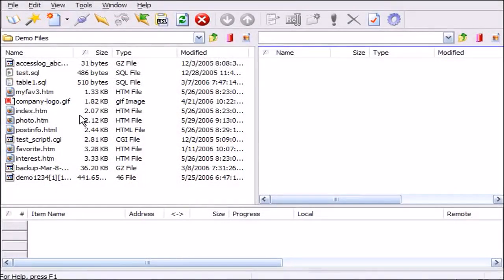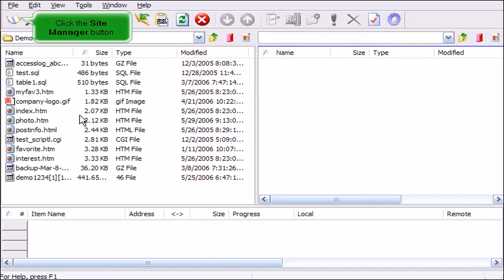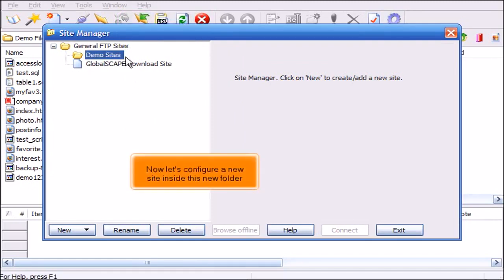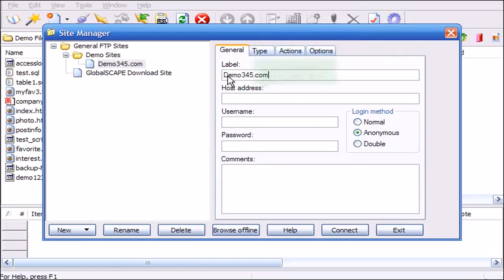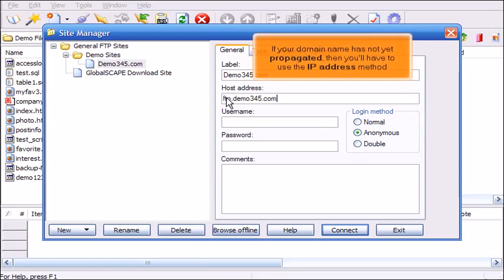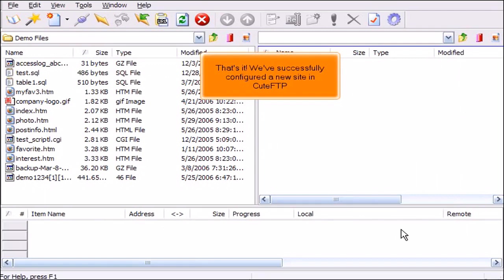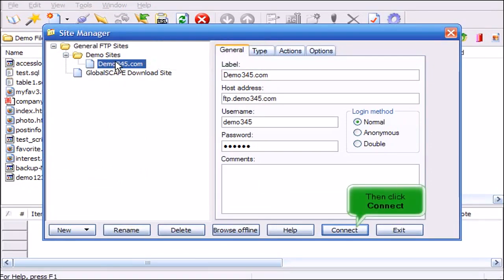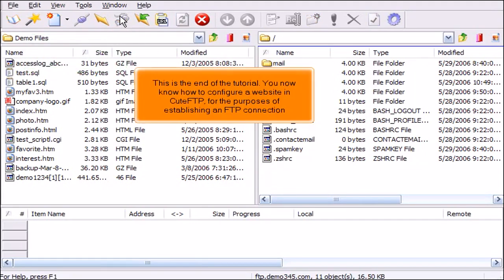FTP: How to Configure Your Website in CuteFTP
In this HostPapa tutorial, we show you how to configure a website in CuteFTP.

This tutorial assumes you’ve already had CuteFTP running on your computer but not connected to a remote server.

 Click the site manager button. Right-click the General FTP Sites folder. Then click new folder and enter a name for the folder. Now let’s configure a new site inside this folder, Click New then click FTP Site. Enter a new name for this site, Host address, Username, Password, and any comments if you would like. Then click exit when finished.

 Note: The host address can be in the form ftp.yourdomain.com or just the IP address. If your domain name has not yet propagated, then you’ll have to use the IP address method.

 To connect to the website we just configured, click the site Manager icon. Then select the site you want to connect to, then click connect.